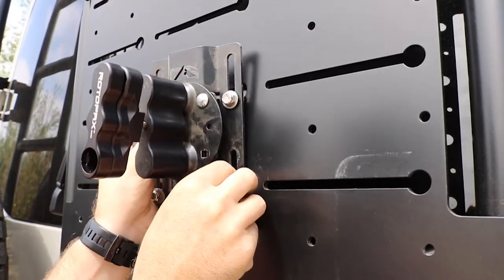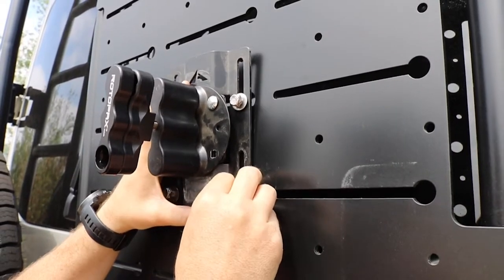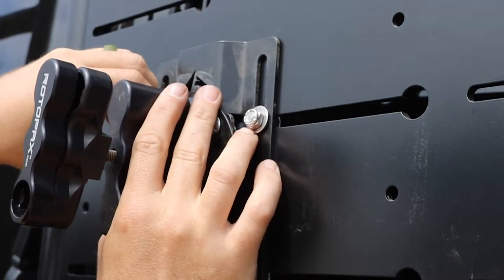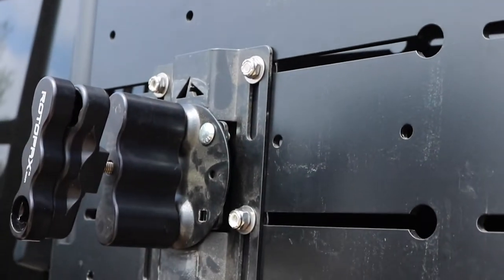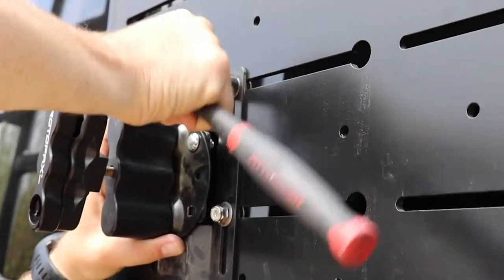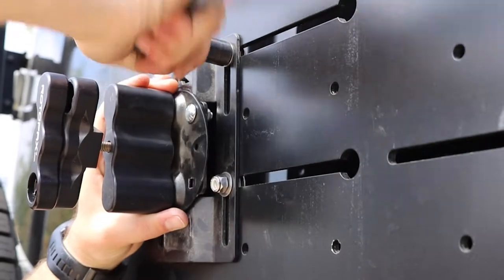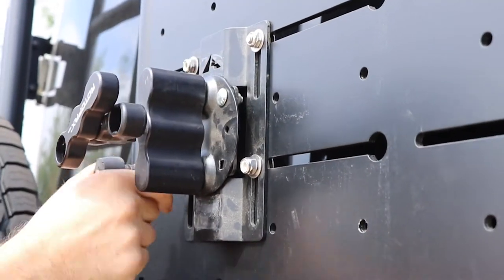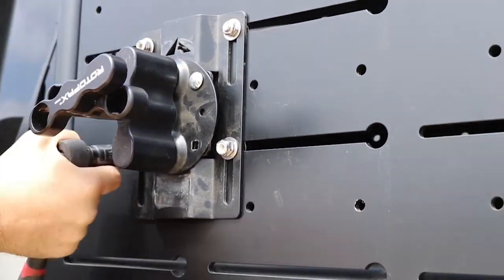Aluminess BackPack Rotopax Mounting Plate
The Aluminess BackPack is deigned for the 2019+ Sprinter and the 2015+ Transit.

On the new Aluminess BackPack you are able to mount a variety of accessories – such as a rotopax, MaxTrax and other recovery recovery gear. We also have accessories to set up your outdoor kitchen and so much more! Our BackPack easily installs with no drilling required through your door and is compatible with both the 180 and 270 degree hinges. It has front load technology which makes adding our custom accessories easy to install!